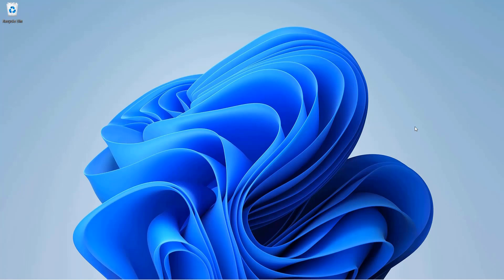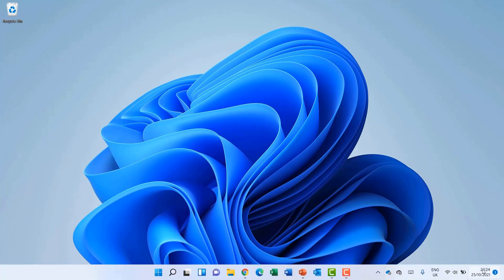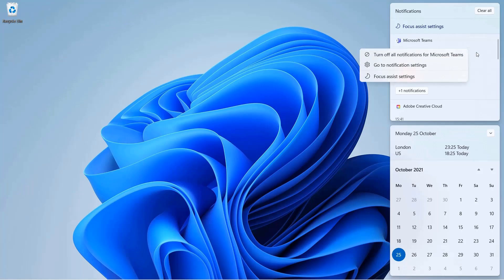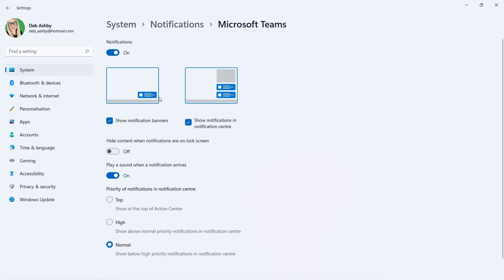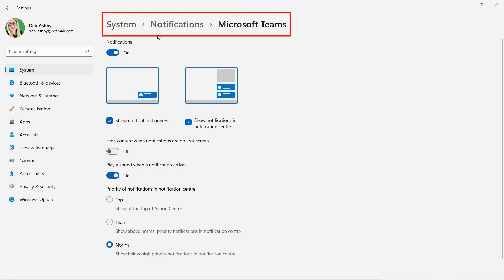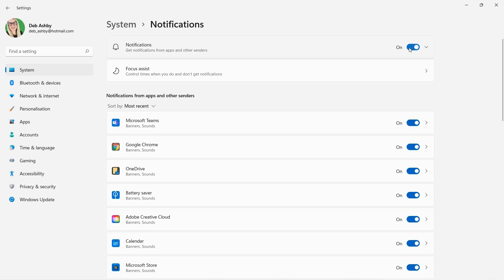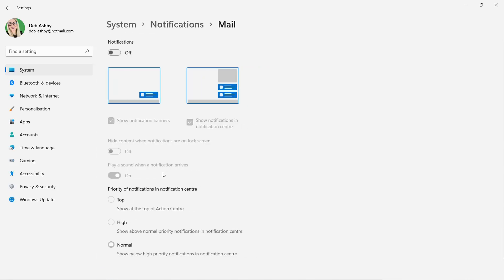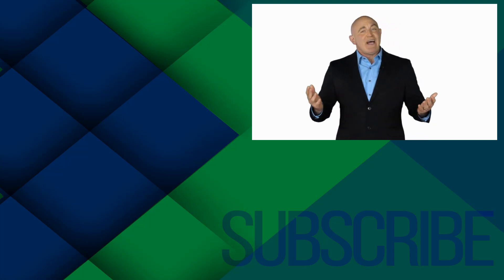How to Manage Notifications in Windows 11 (Windows Notification Center)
Staying on top of emails, news, appointments, and other information we receive is possible with Windows Notification Center.

In this video tutorial, we take a look at how to manage Notifications in Windows 11. We show you how to navigate the Notification Center and how to control the type of notifications you receive for specific applications using the windows notifications settings. You will learn how to turn off notifications on Windows 11 by the end of this video.